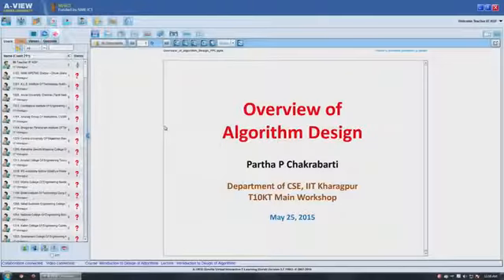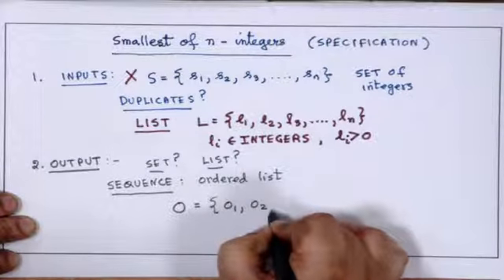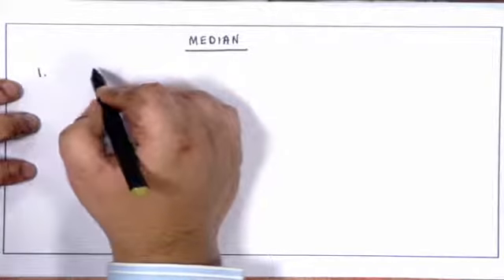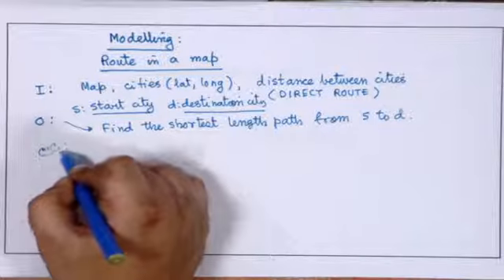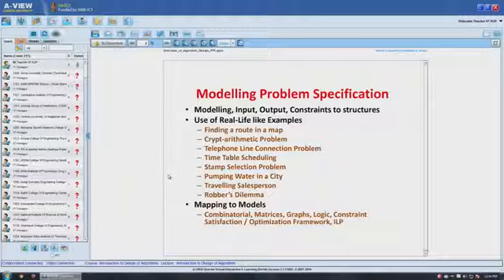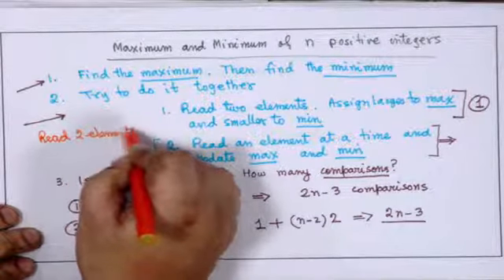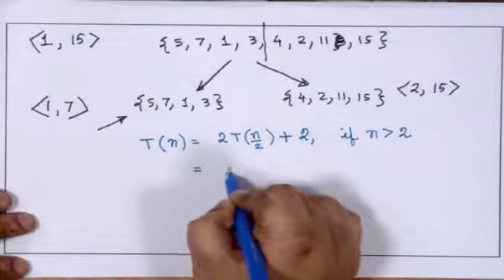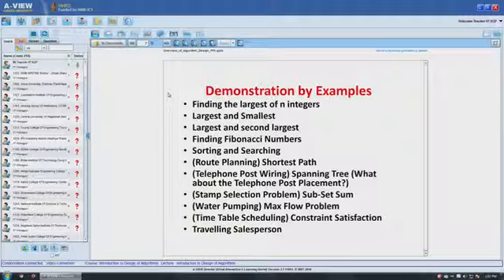Overview of Algorithm Design (PPC)